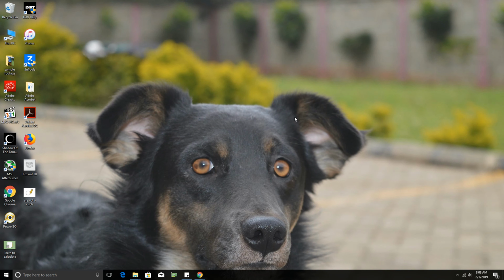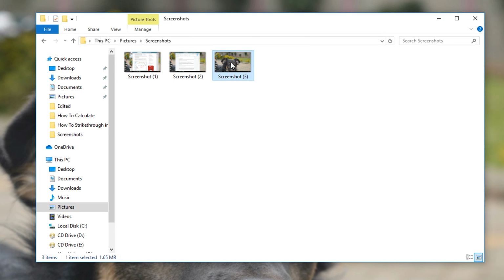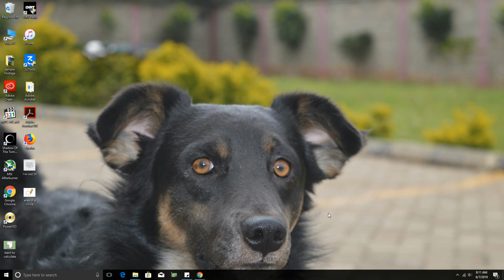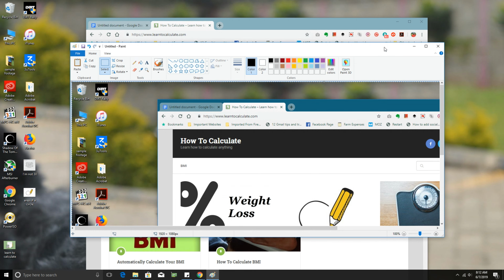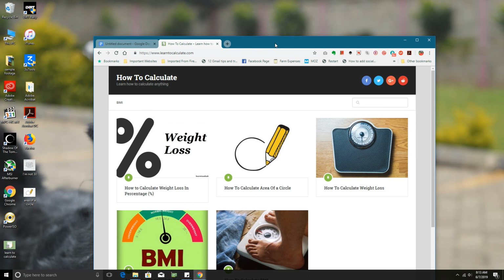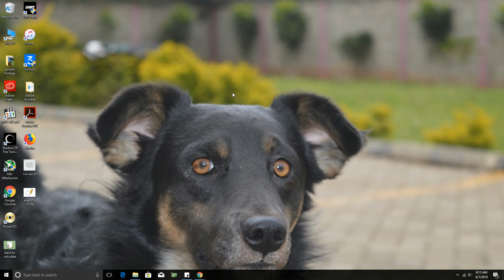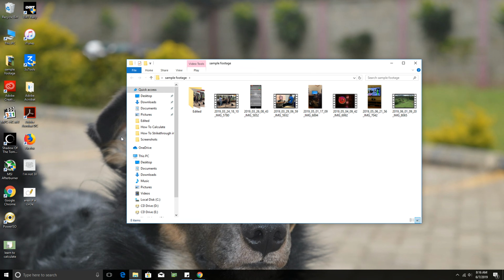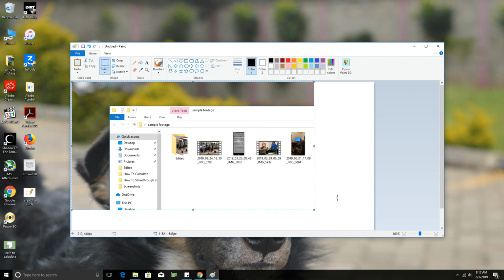How To Screenshot On Windows 10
Learn how to take a screenshot on Windows 10 in three different ways.
This tutorial is for computers and tablets running windows 10.

How To Screenshot Windows 10:
Press Windows + Print Screen keys